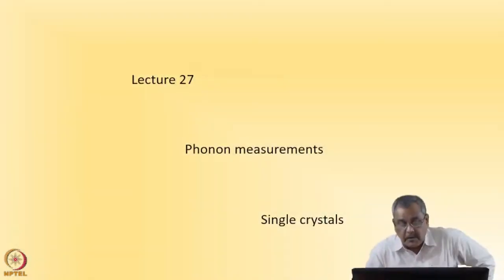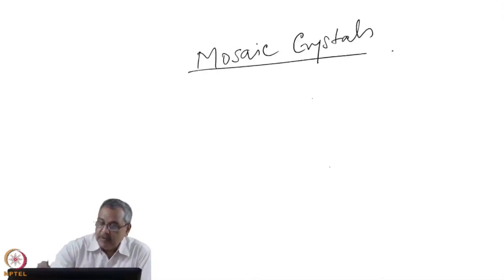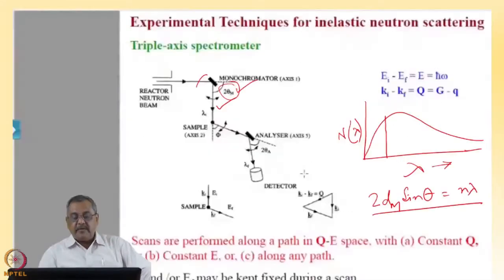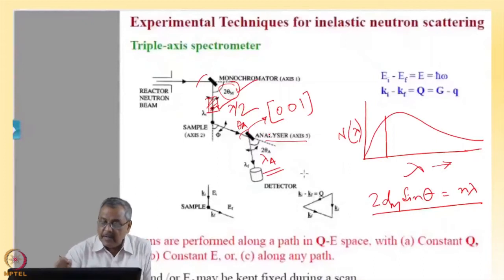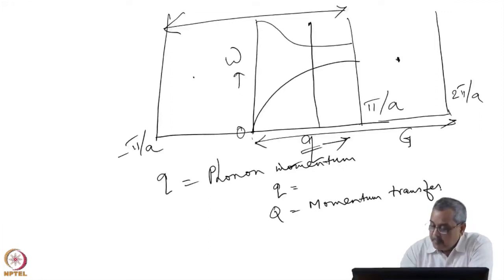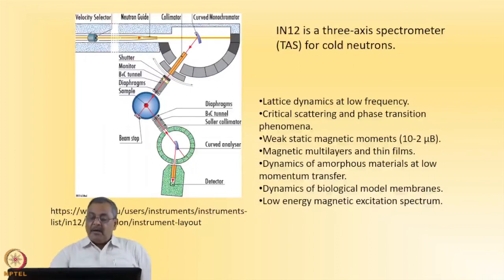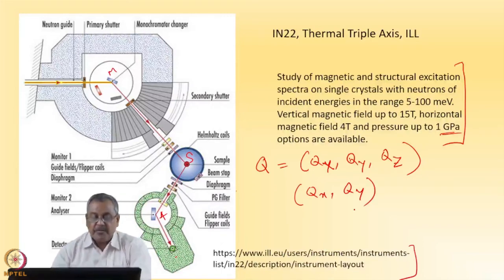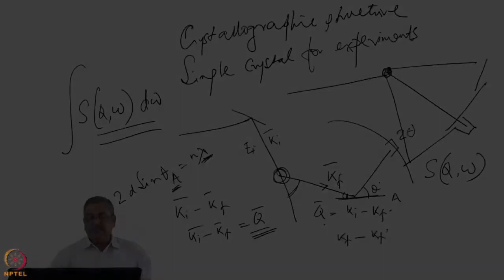Week 11: Lecture 27A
Week 11: Lecture 27A: Aspects of phonon measurements and spectrometers at various sources